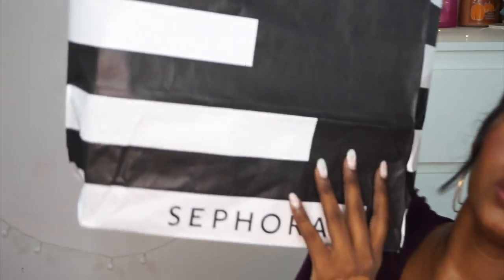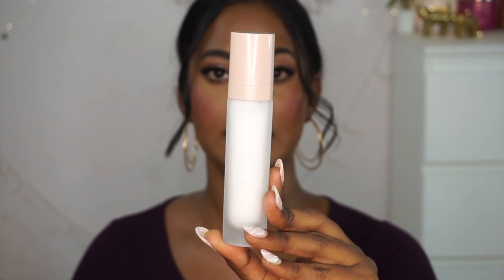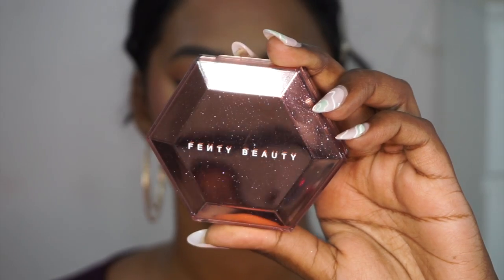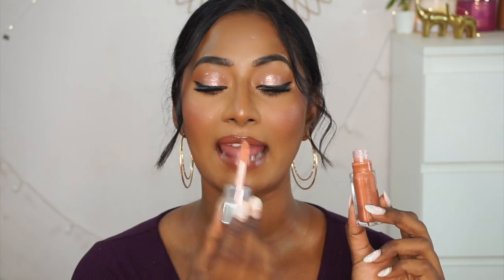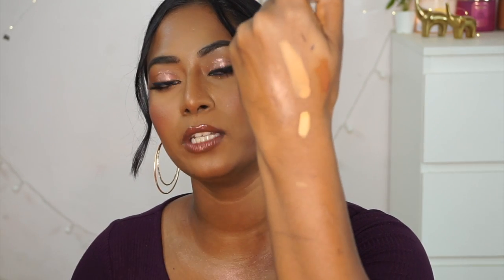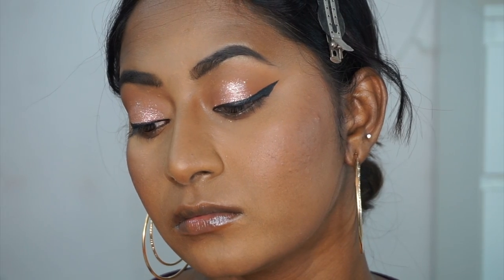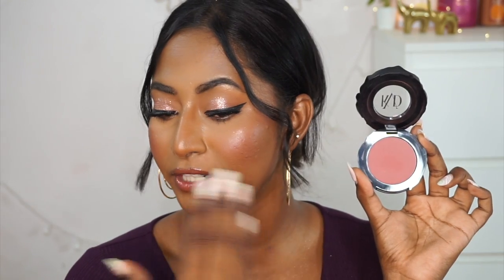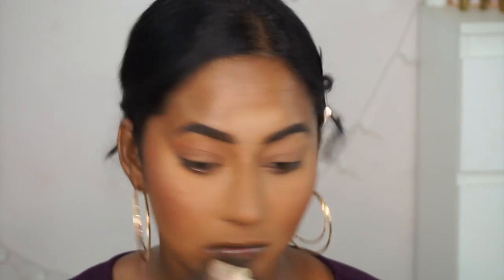part 1 - HUGE SEPHORA HAUL from Malaysia✨ Lot of International makeup 💄